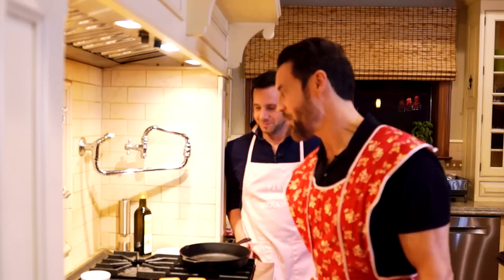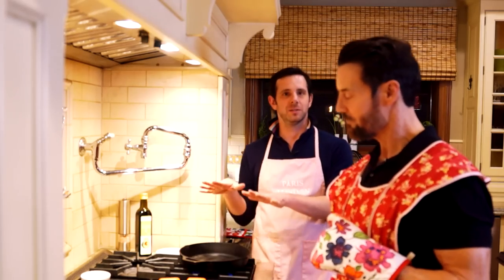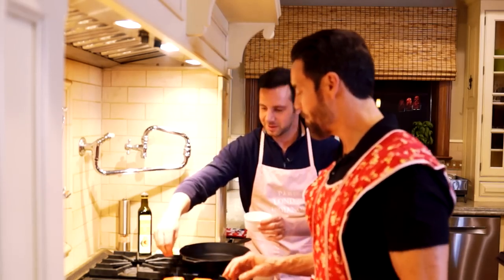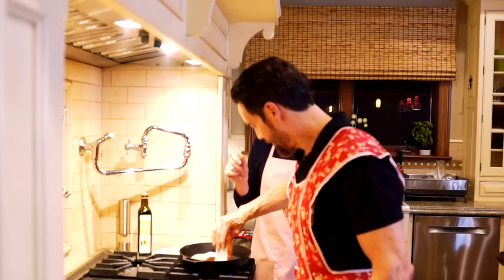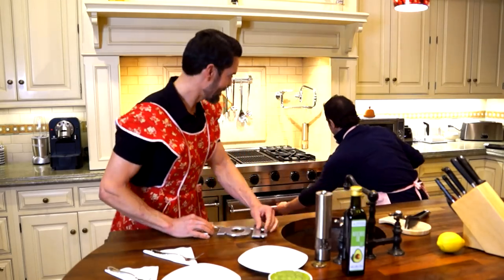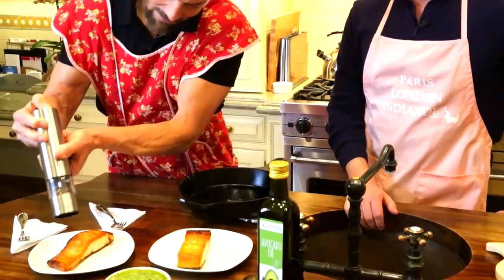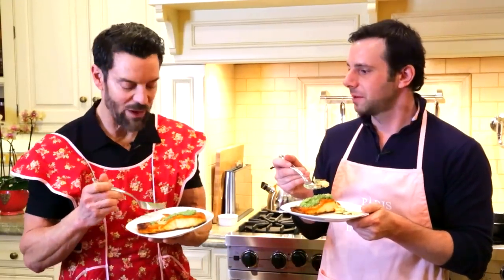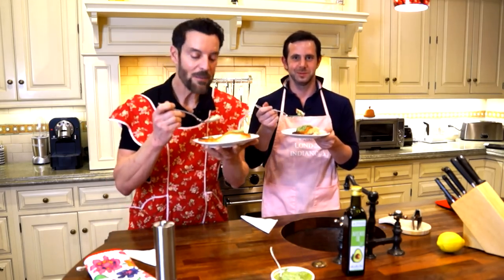Tony Horton Life Skillet Salmon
Tony Horton's favorite salmon recipe. Tony and his friend Peter make a crispy salmon recipe to die for.